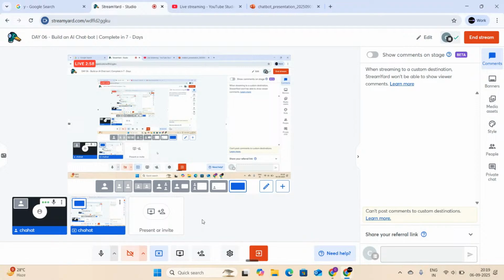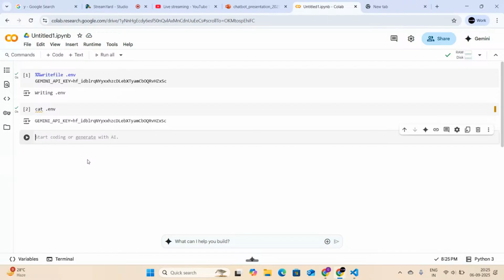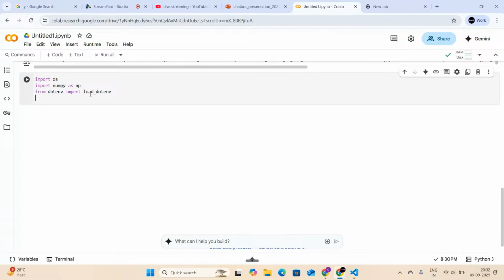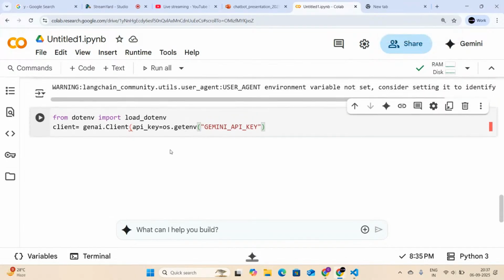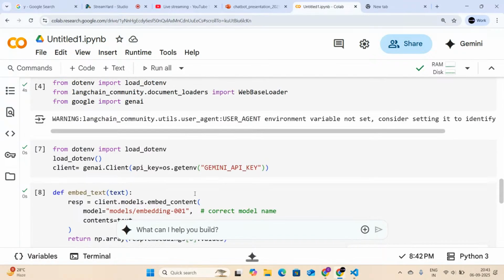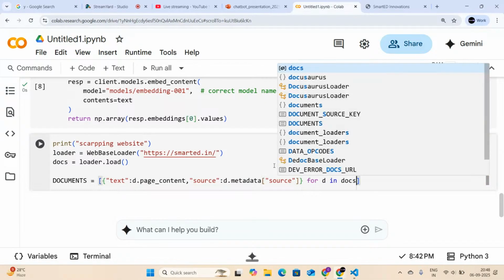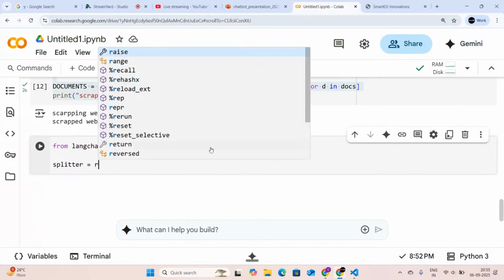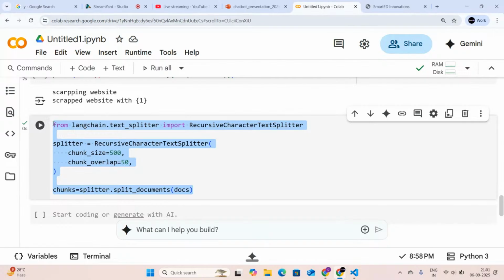DAY 06 - Build an AI Chat-bot | Complete in 7 - Days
👨‍🏫 Meet Your Mentor –Chahat Chhabra